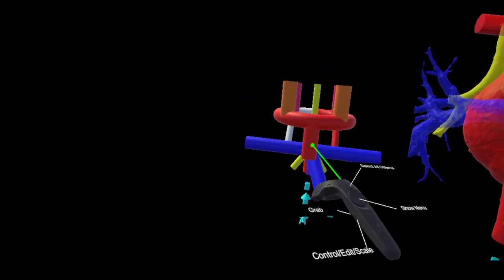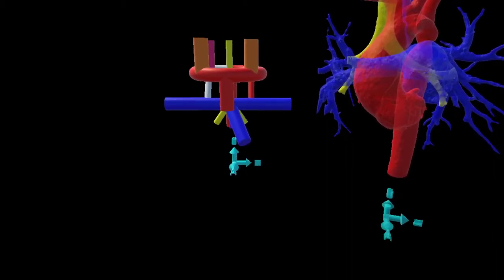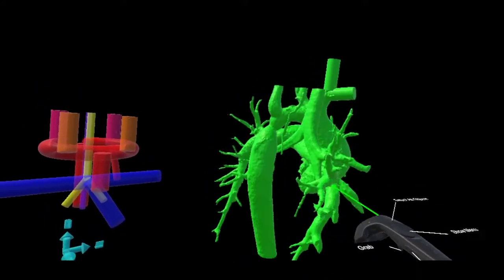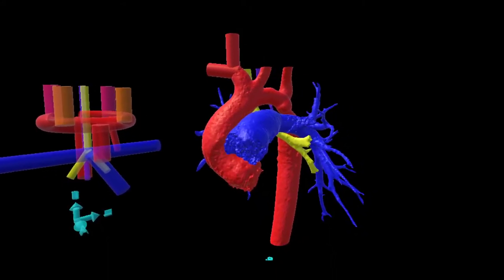Intro Trial 4a